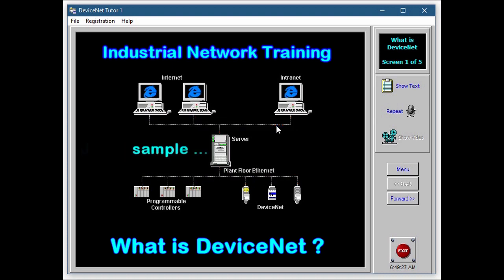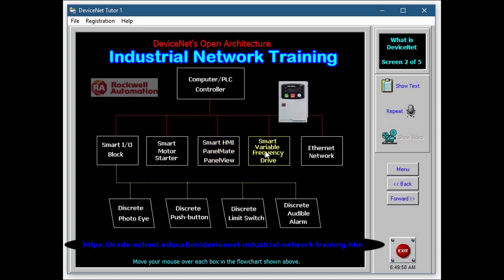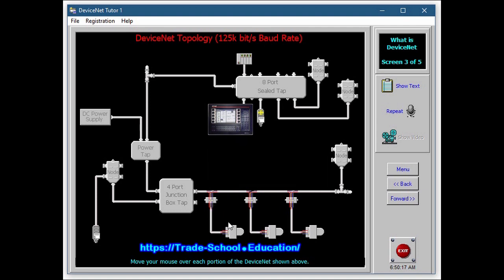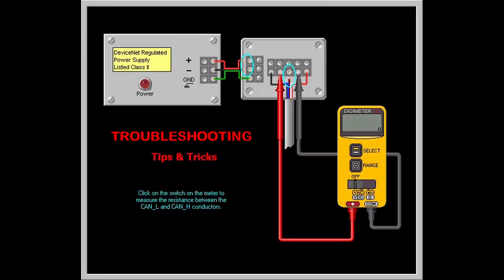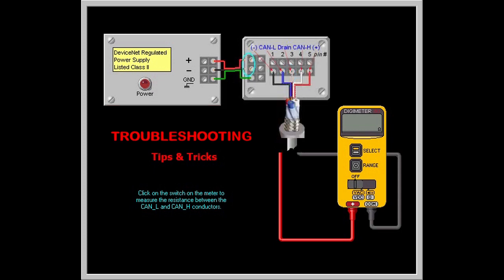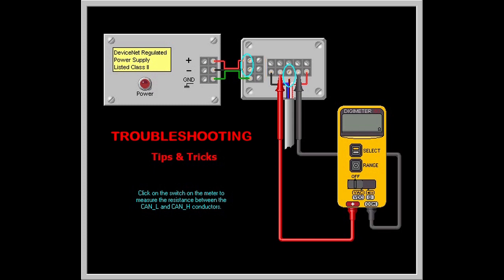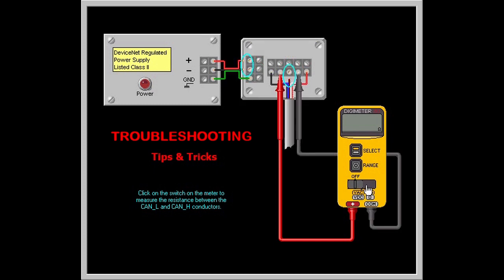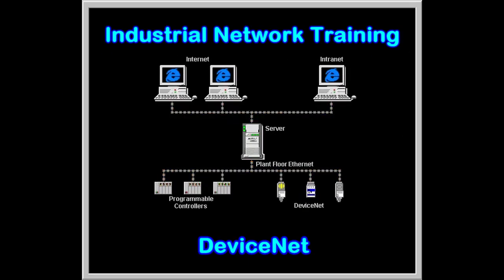Devicenet Industrial Networking Training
A sample of the Devicenet Industrial Networking Training course software.
We took some content from the Devicenet Trainer course to create this video.

Timestamp:
00:20 Industrial Network Training - What is DeviceNet
01:32 Industrial Network Training - Troubleshooting Networks